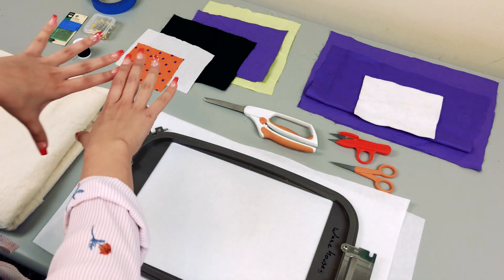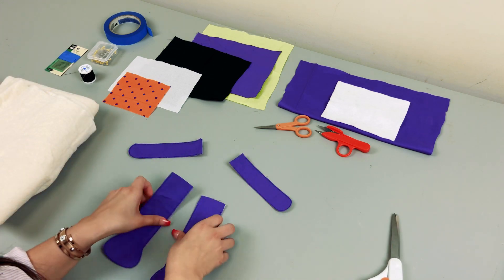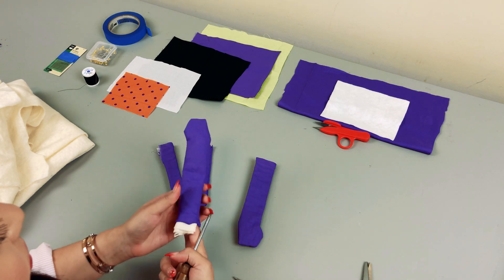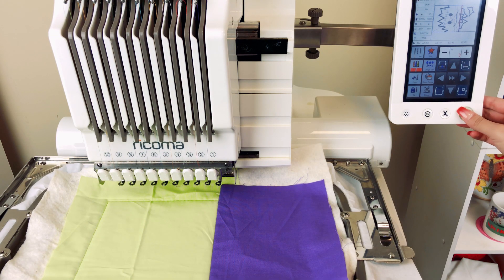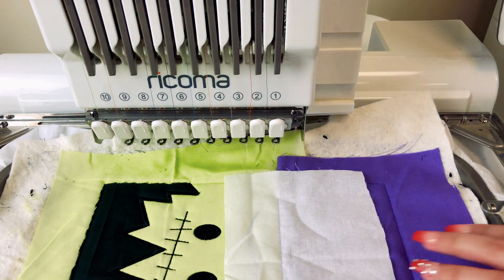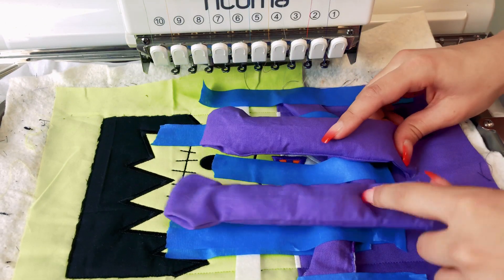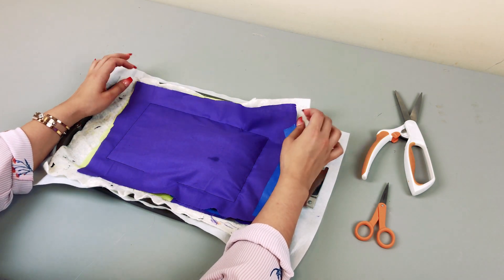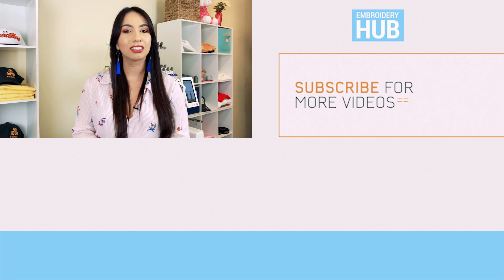How to Sew a Stuffed Toy (Embroidery Hub Ep. 57)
Did you know you can sew a stuffed animal or doll using your embroidery machine? On this episode of Embroidery Hub, Laura shows us how we can make a DIY Halloween inspired stuffed animal using the Ricoma EM-1010 home embroidery machine.

This technique, known as in-the-hoop embroidery, is perfect for quick sewing on your embroidery machine -- especially if you don't have any sewing experience.

In-the-hoop embroidery is a great way to get more uses out of your already capable embroidery machine and opens the door to a whole new world of DIY crafts.